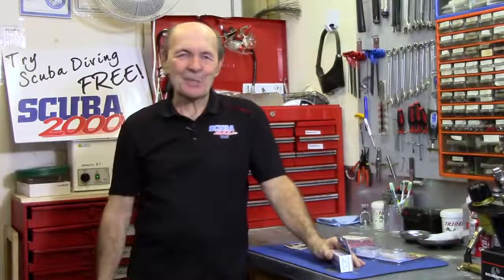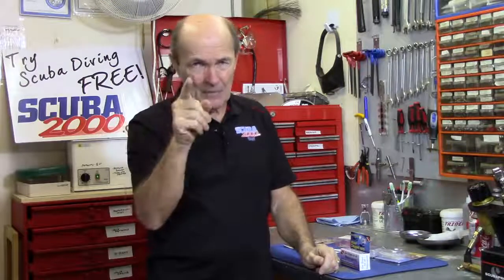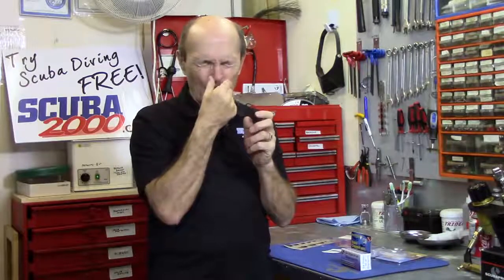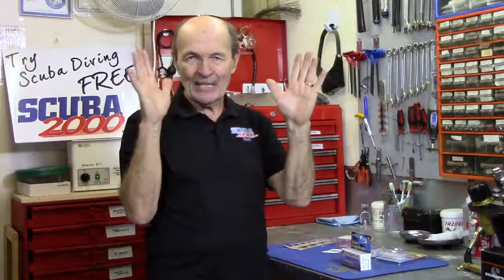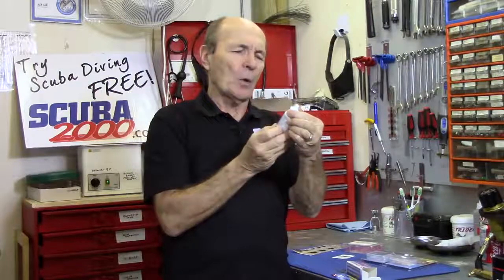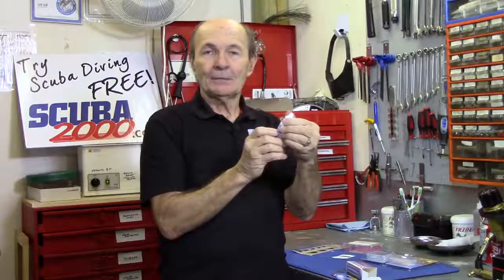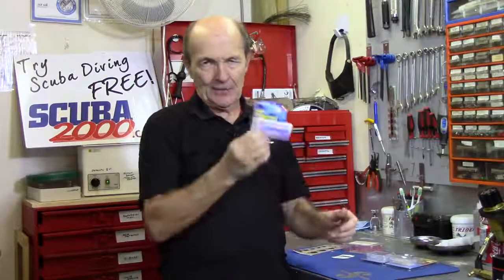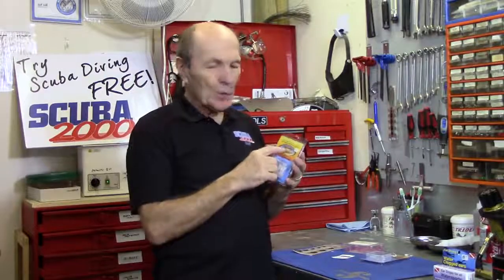Ear Protection for Scuba Diving Doc's Proplugs - How to protect your ears when scuba diving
Why and how you can use Doc's earplugs to help equalize and protect ears.  Go to 6:42 min. for earplug information.

Doc's ProPlugs can prevent swimmers ear, and ear pain by blocking water from entering the ears, keeping ears warm and preventing the flushing of water in and out of the ear. Ear pain and infection are caused by cold exposure and erosion of delicate skin and wax in the ear canal. Doc's Proplugs are preformed earplugs made of Dynaflex a soft hypoallergenic plastic. In addition to being latex-free, and completely reusable, the Proplugs will become even more flexible when warmed by the temperature of your ear and have memory properties to form fit to each individual's ear auricle. 95% of Doctors and ENTs recommend using Doc's Proplugs for bathing, swimming, and extreme water sports.

Once fitted correctly, the Proplugs will form a watertight seal that contours with the movement of the jaw. This, plus the memory properties of the Proplugs provide an excellent seal that cannot be duplicated with hard molded, foam or even silicone putty.

As the premiere water sport earplug designed and distributed by a surfing doctor, Doc’s Proplugs is committed to providing the best quality earplug for the ultimate ear protection for all water sport enthusiasts. By spreading the importance of ear damage prevention, our goal is to help people have fewer worries when doing the sports they love.

Doc's Proplugs are designed to be non-invasive, inexpensive, and long-lasting. They are easily self-fitted and are ready to wear. Each Doc's Proplug is made of soft, hypoallergenic Kraton material, with elastic memory, that provides a watertight seal. Proper usage will help keep you in the water. With consistent use, Doc's Proplugs help prevent future ear problems such as:

• Swimmer's Ear (infection)
• Surfer's Ear (bony growth)
• Water-skier's Ear (ruptured eardrum)
• Musician's Ear (high-frequency hearing loss)

Appointments:

Address: 719 Swift St, Ste 100, Santa Cruz, California